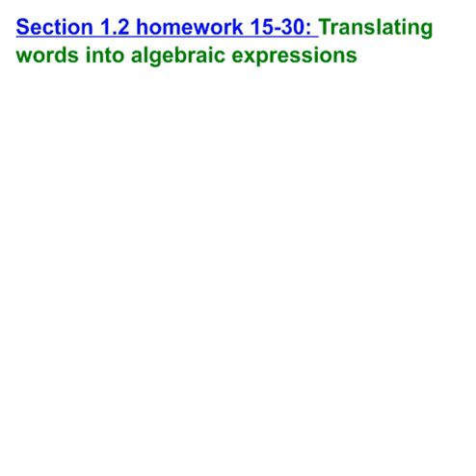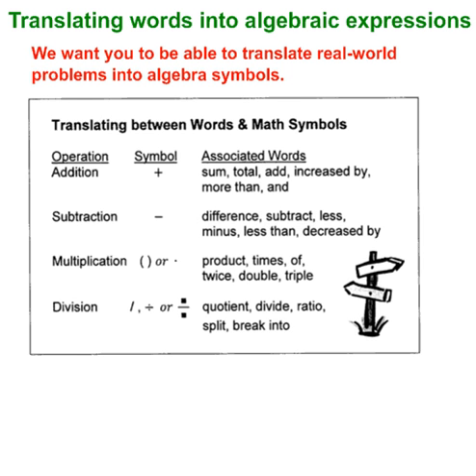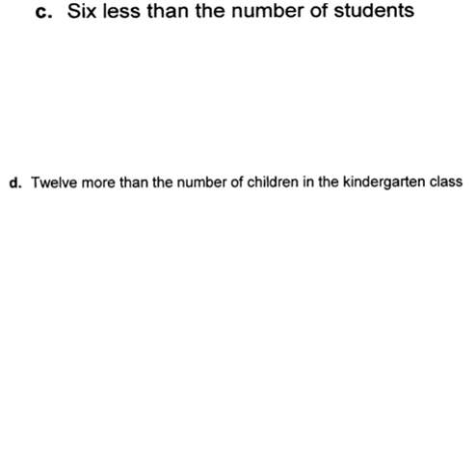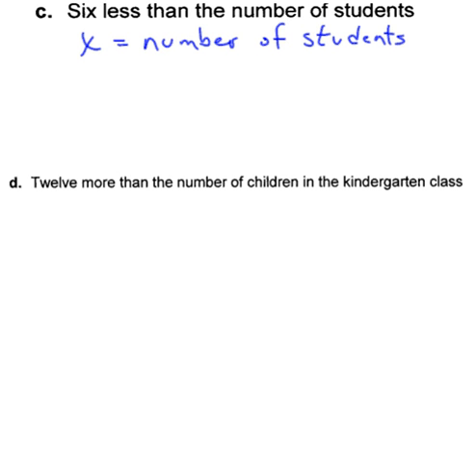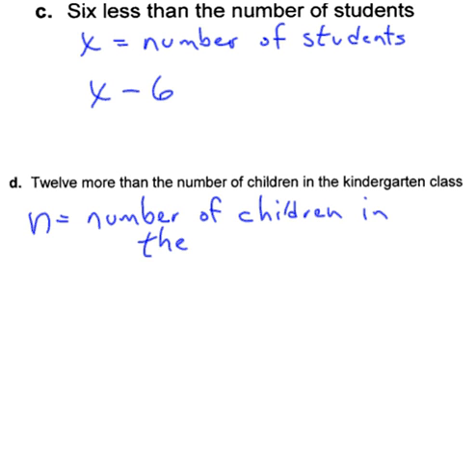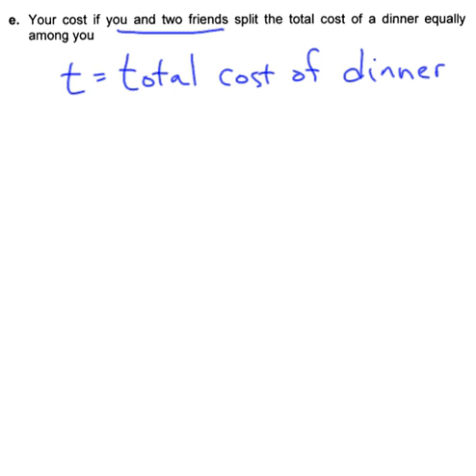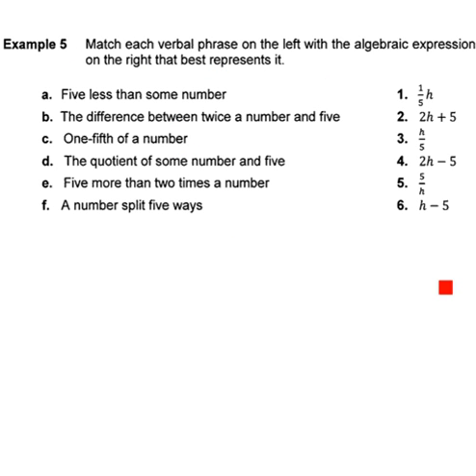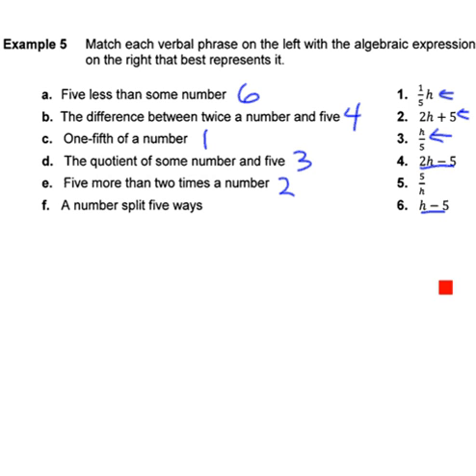Math 60 sec 1-2 part C: homework 15-30